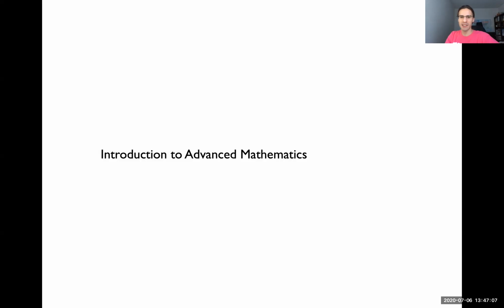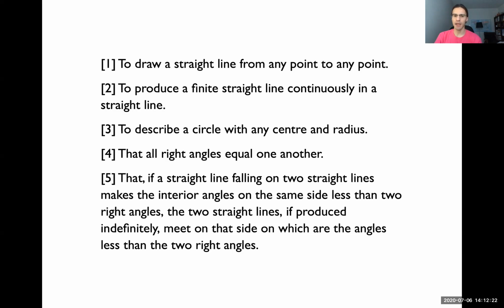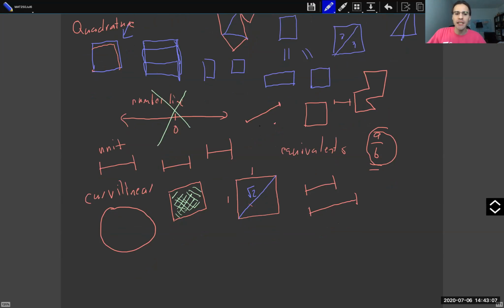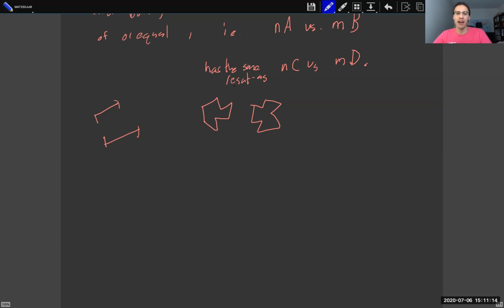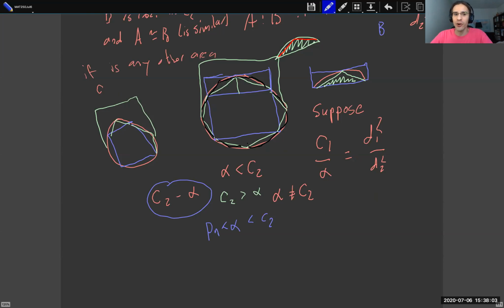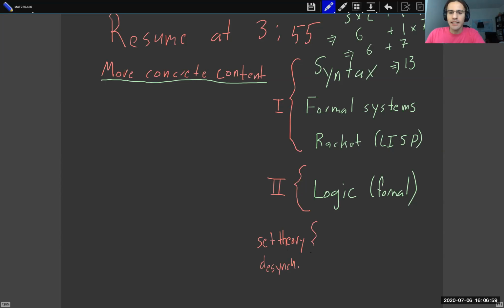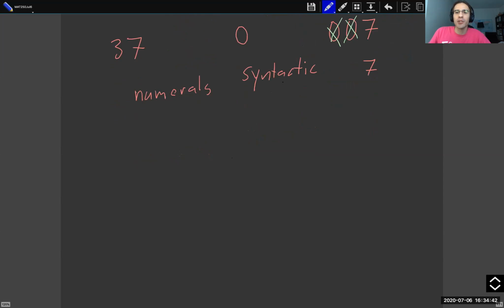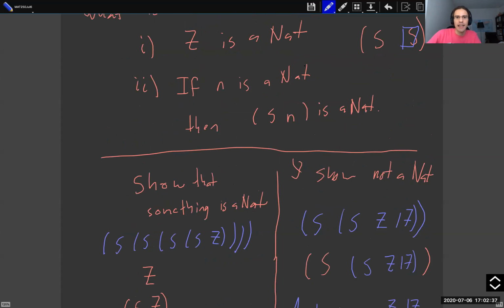Advanced Mathematics: Lecture 1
This lecture begins with a philosophical preamble discussing the introduction of contradiction into philosophy by Parmenides and to mathematics by Eudoxus. The main content of the course starts at the 2:17:00. We begin by defining a model for numbers - Nat.